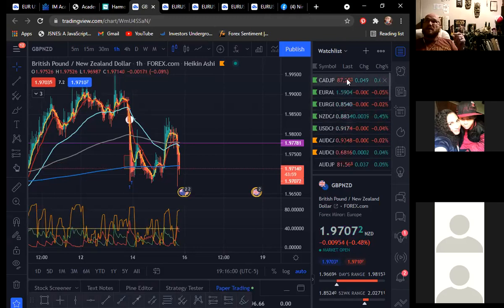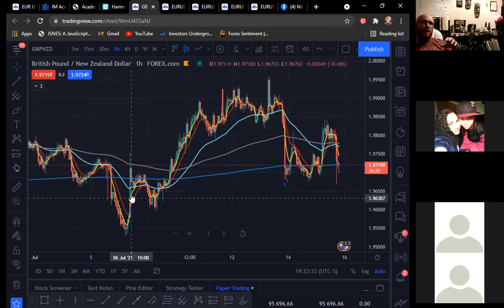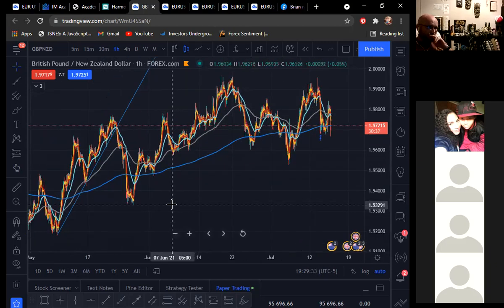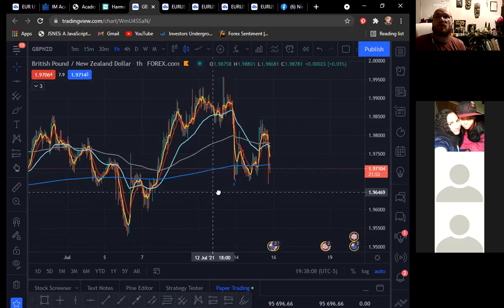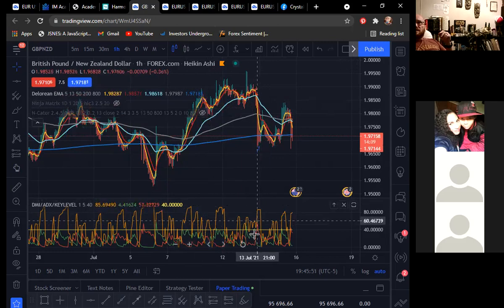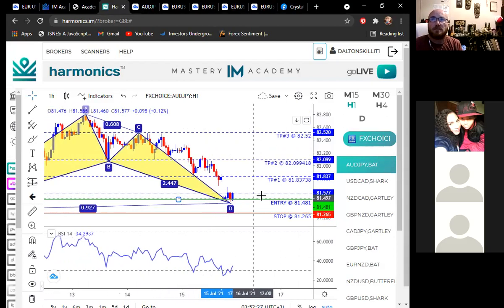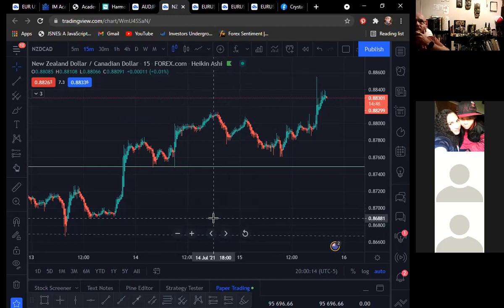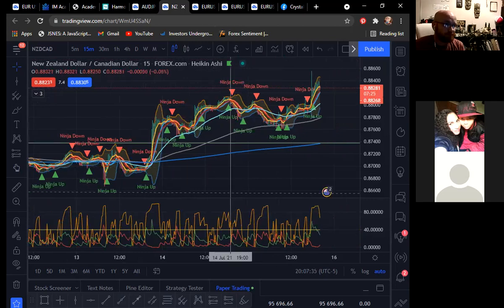Delorean EMA's explained with additional indicators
Here I go over   the Delorean EMA's as well as the indicators I use to confirm what the Delorean is saying.